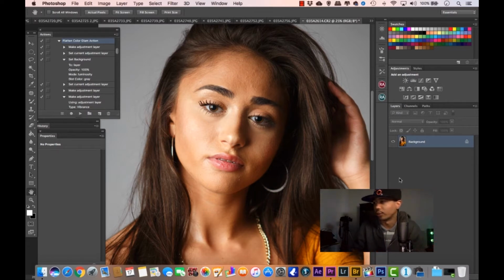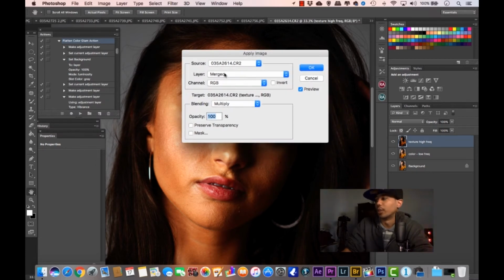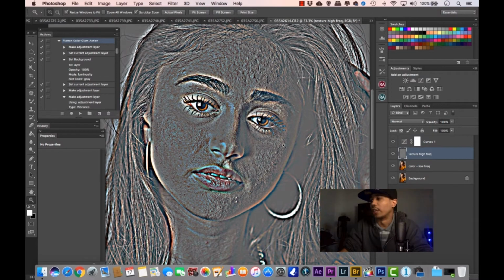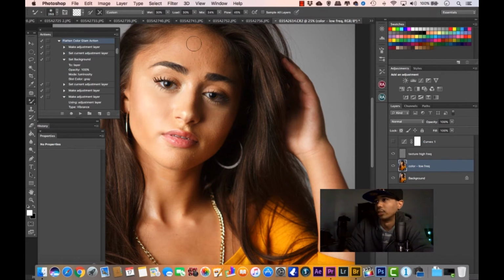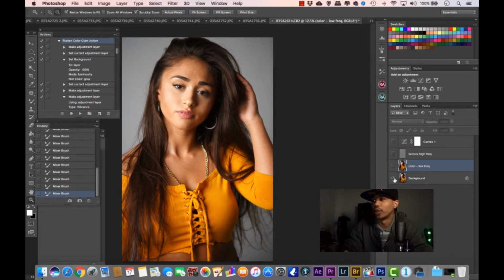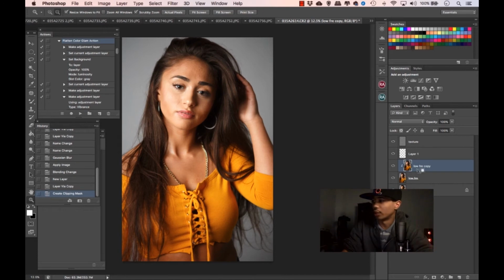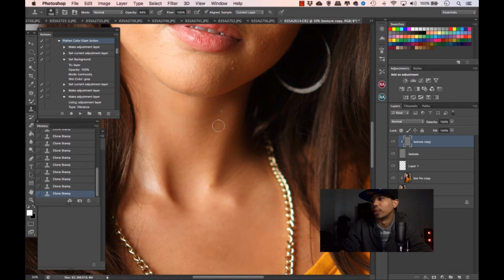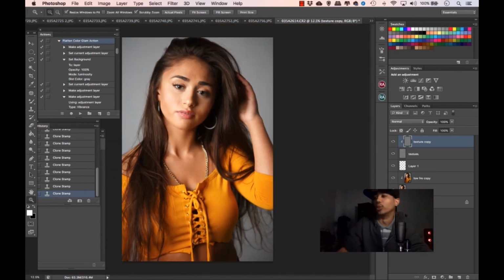Frequency Seperation Tutorial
Frequency Seperation Tutorial 8-Bit

Sorry I'm not good with the talking in front of the camera buts its worth a start, lol.